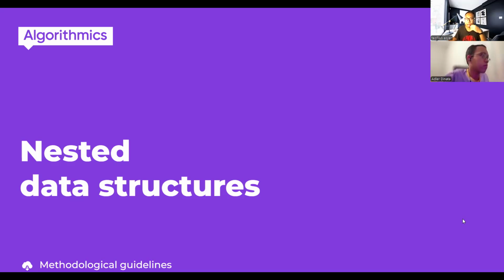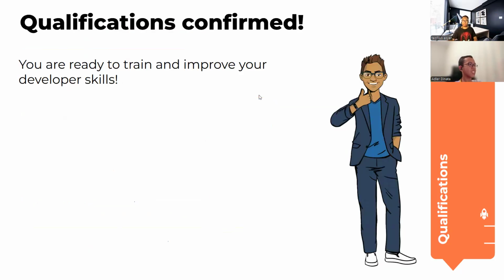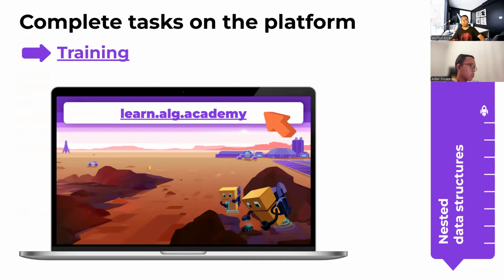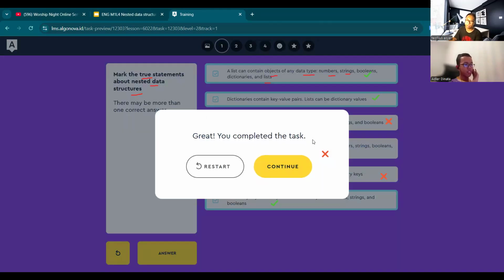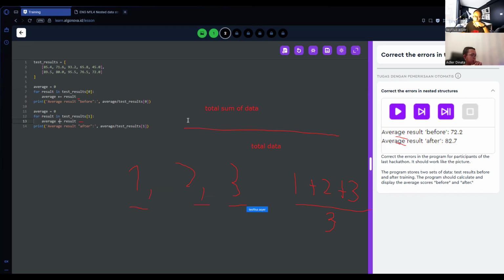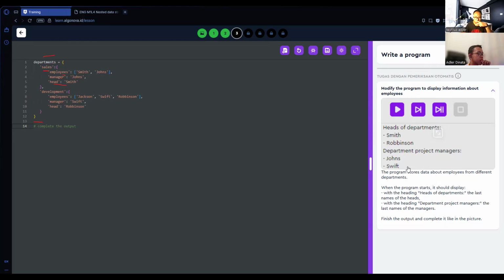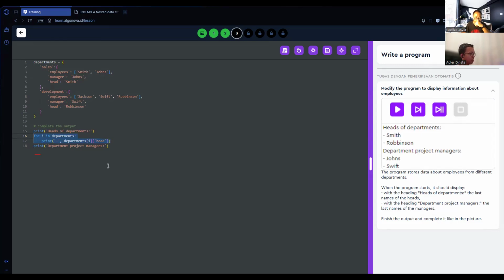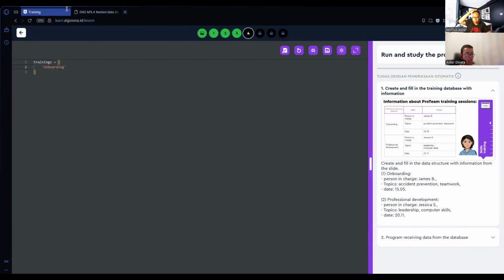IND 1-1 PS 3408 (MON 16.00) Lesson 36